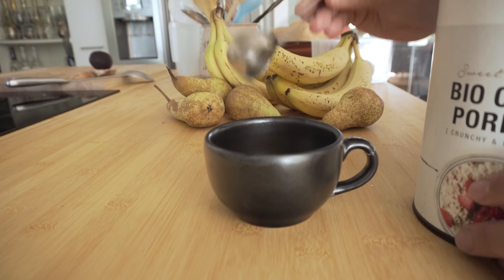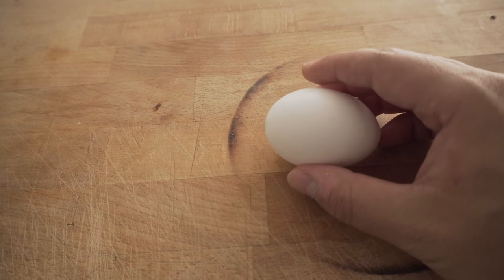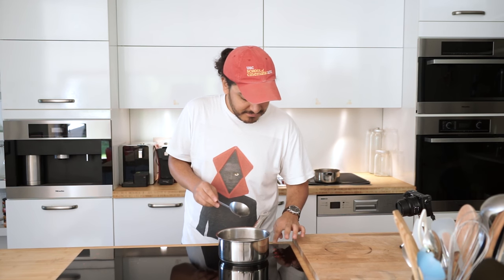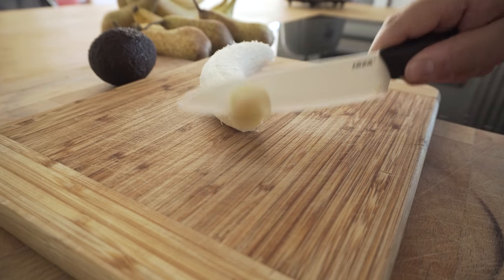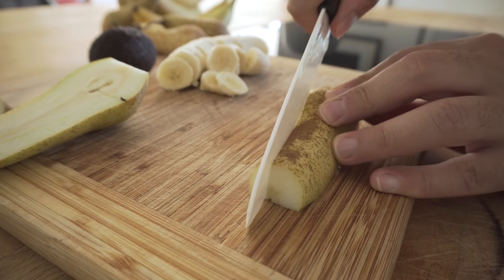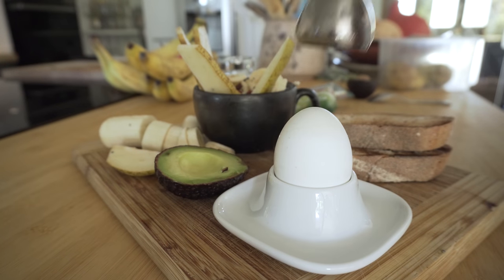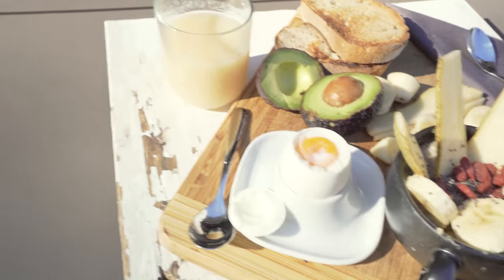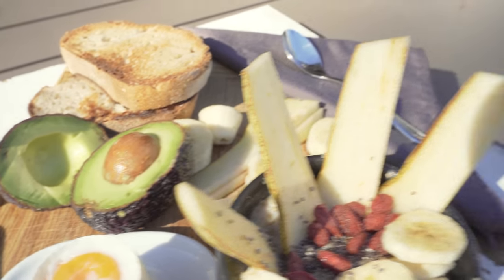What I eat for BREAKFAST! Pro tips on easy & healthy food!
So if I'm staying at home, I treat myself to an amazing breakfast!
As you can see, the prep is ridiculously easy, it's super tasty and it look amazing.